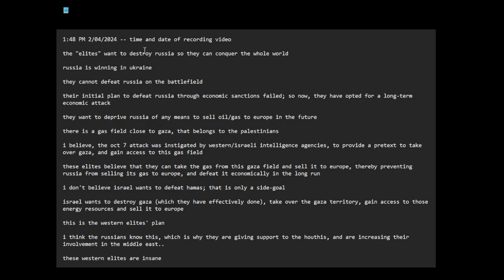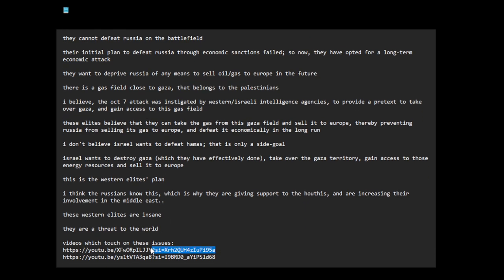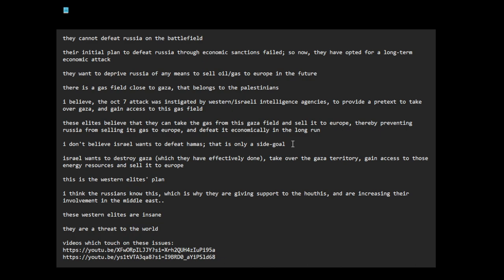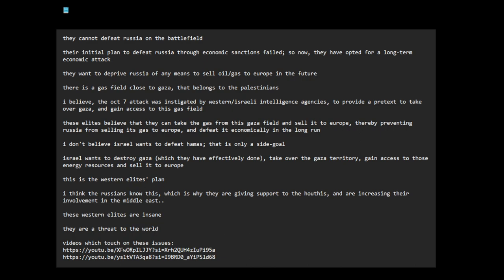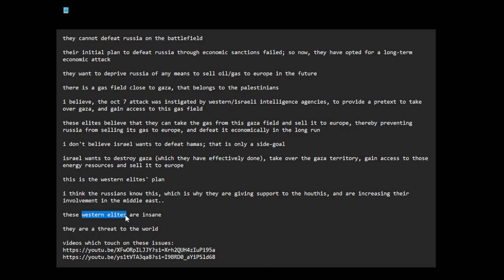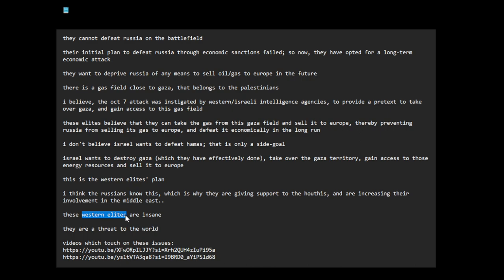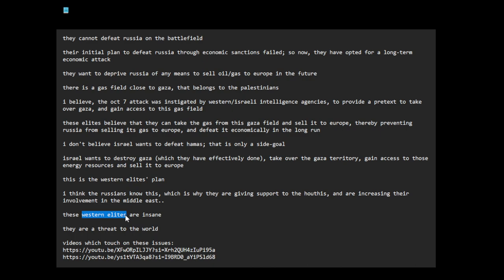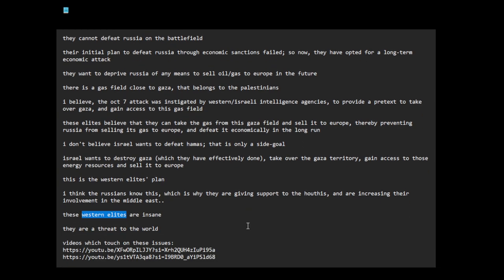the evil western elites want to rule the world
1:48 PM 2/04/2024 -- time and date of recording video

the western "elites" want to destroy russia, so they can conquer the whole world

russia is winning in ukraine

they cannot defeat russia on the battlefield

their initial plan to defeat russia through economic sanctions failed; so now, they have opted for a long-term economic attack

they want to deprive russia of any means to sell oil/gas to europe in the future

there is a gas field close to gaza, that belongs to the palestinians

i believe, the oct 7 attack was instigated by western/israeli intelligence agencies, to provide a pretext to take over gaza, and gain access to this gas field

these elites believe that they can take the gas from this gaza field and sell it to europe, thereby preventing russia from selling its gas to europe, and defeat it economically in the long run

i don't believe israel wants to defeat hamas; that is only a side-goal

israel wants to destroy gaza (which they have effectively done), take over the gaza territory, gain access to those energy resources and sell it to europe

this is the western elites' plan

i think the russians know this, which is why they are giving support to the houthis, and are increasing their involvement in the middle east..

these western elites are insane

they are a threat to the world